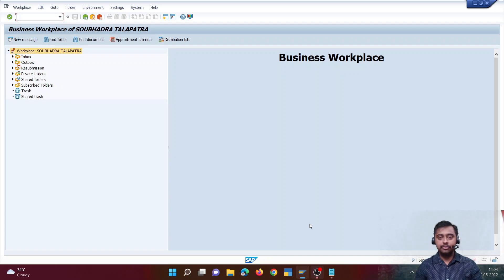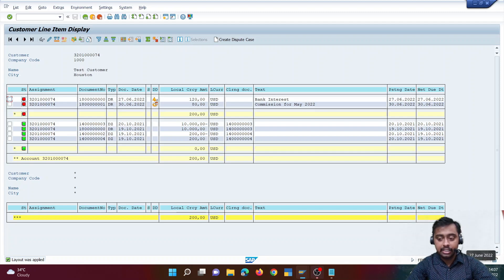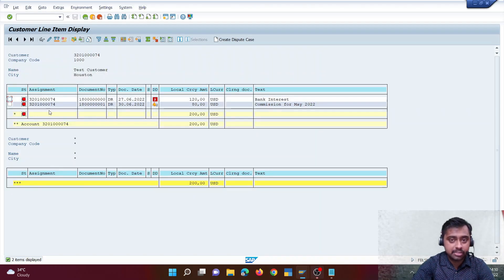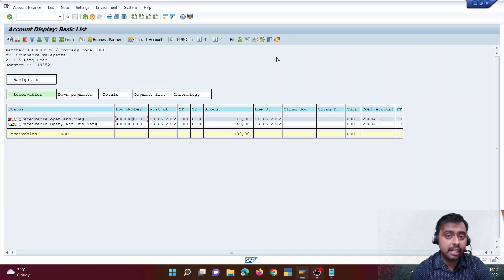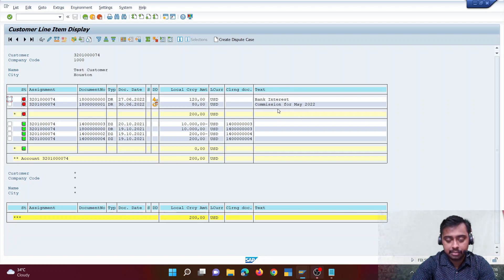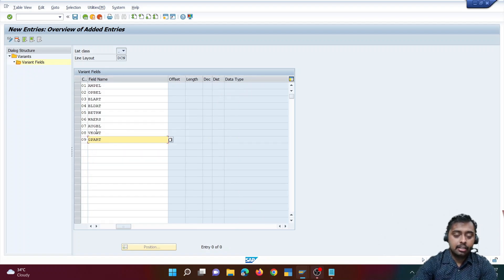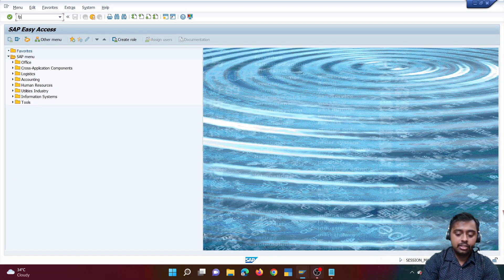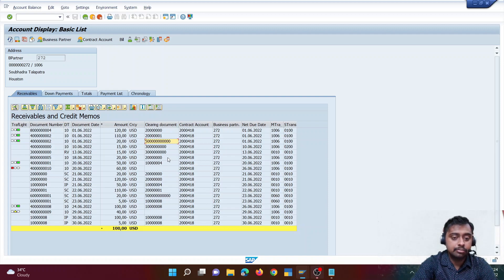SAP FICA Configuration | How to configure Account Balance Display in SAP FICO & FICA | FBL5N vs FPL9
Account balance display can be modified in FICO without any change in configuration. However SAP FICA doesn't provide such flexibility when it comes to designing Account Balance Display in FPL9.

In this video I have explained the similarities of Account Balance Display in SAP FICO and FICA. Also I have discussed the full back end config of FPL9. Finally I have explained for which business requirement we create a FICO customer vs a FICA customer.